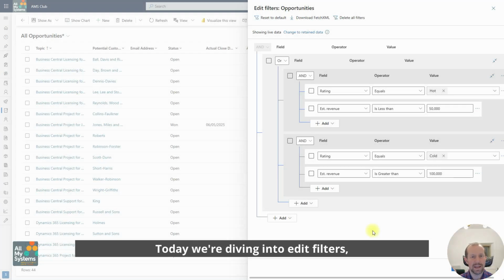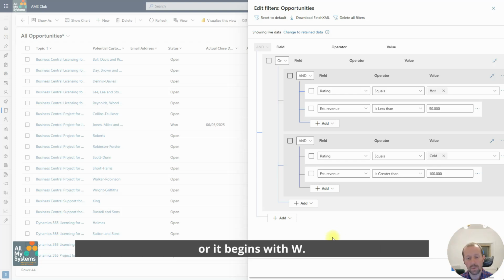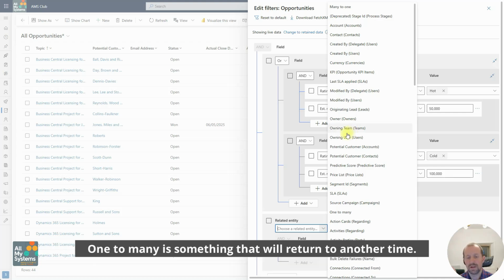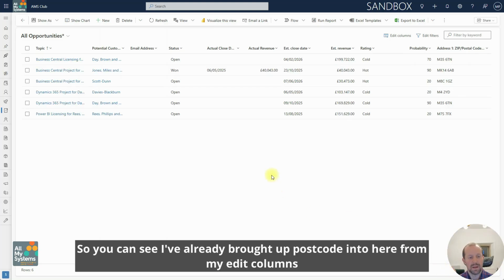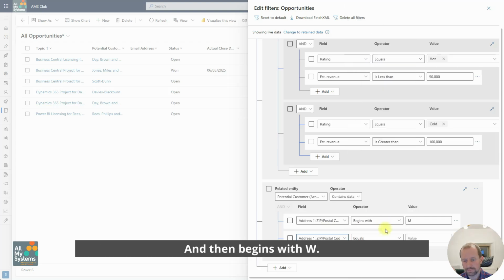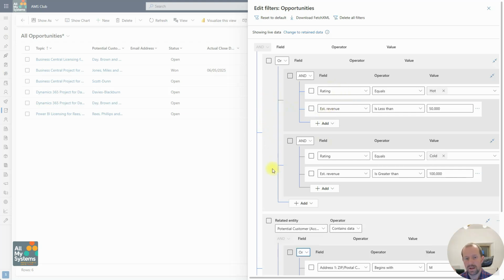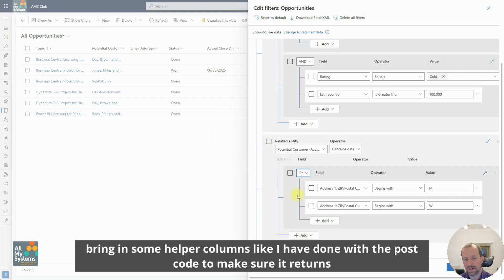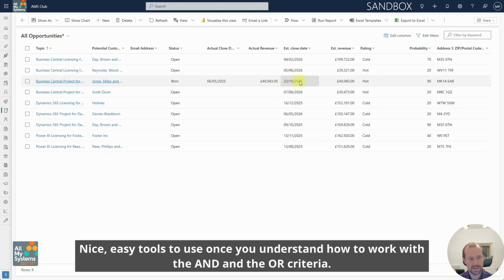How to use AND and OR filters in Dynamics 365 Sales views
How to build advanced filters in Dynamics 365. You’ll learn how to use AND and OR conditions together, and how to bring in fields from related tables for even more flexibility.

-How to filter using fields from related tables
-How to combine AND and OR conditions for better results
-Why testing your filters step by step helps you get the right data
-Tips for using helper columns to check your results

It’s a simple way to get more from your data and make your views work for you.